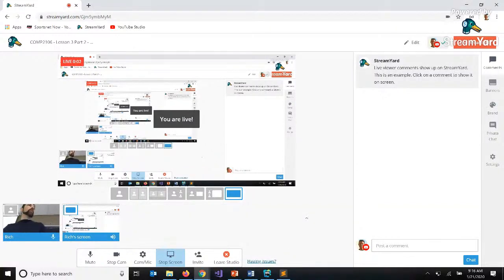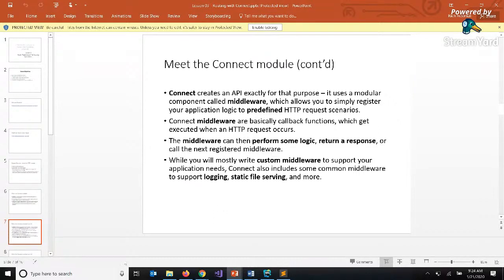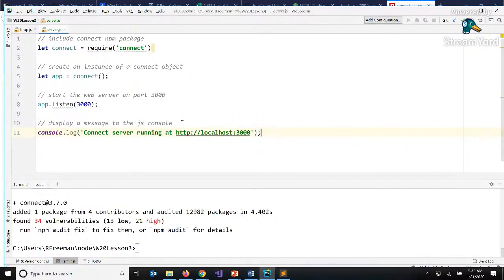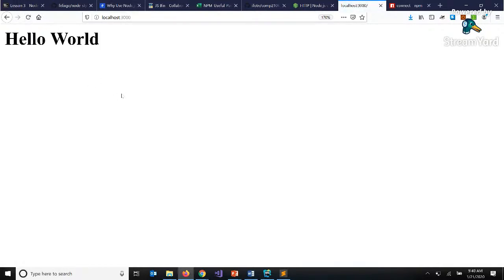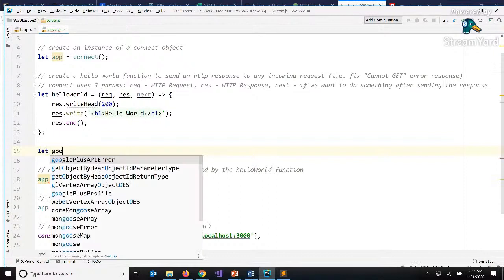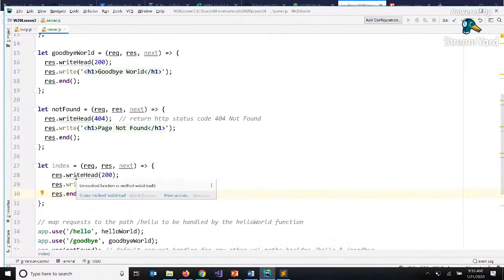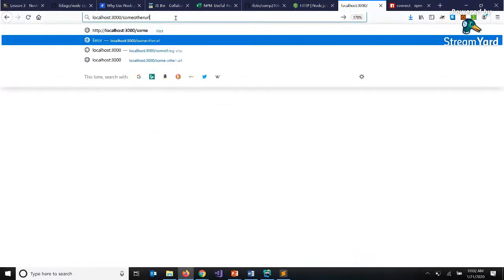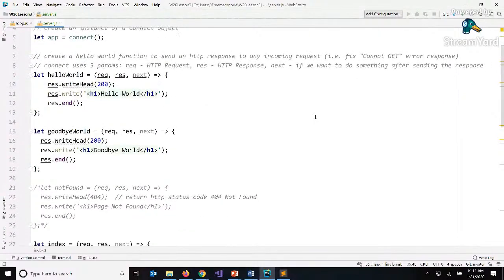COMP2106 - Lesson 3 Part 2 - W2020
Routing w/Connect